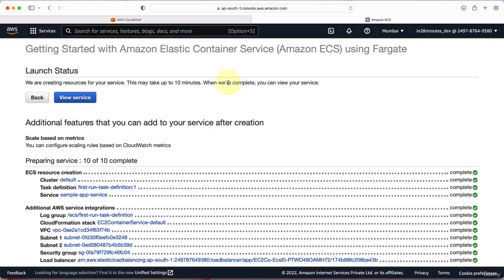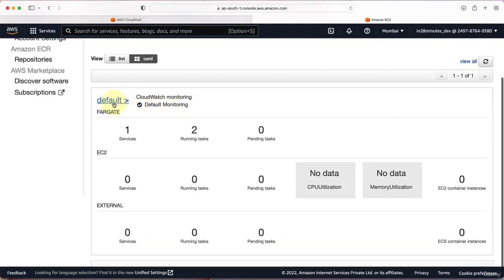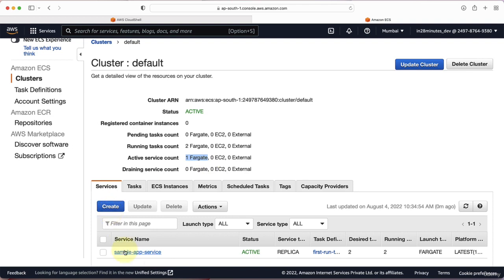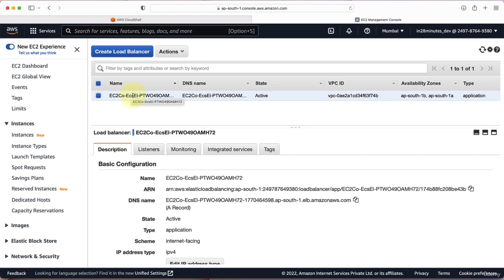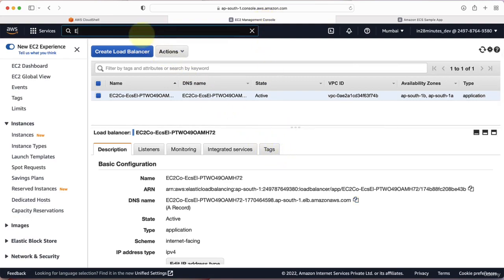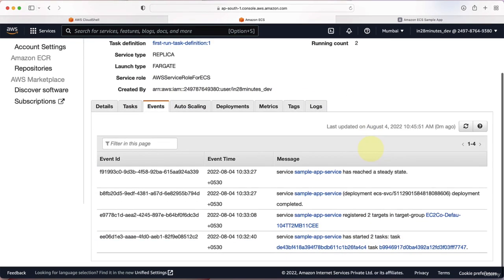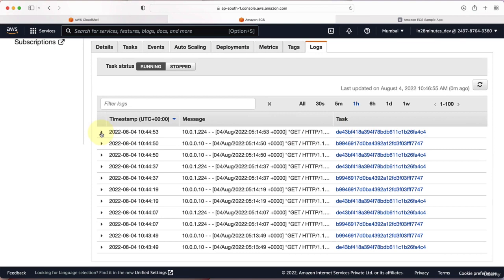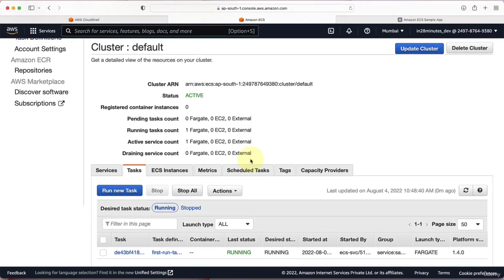30 October 2022(1)